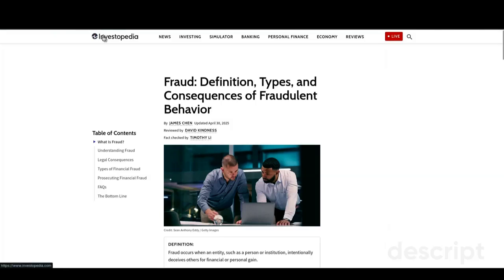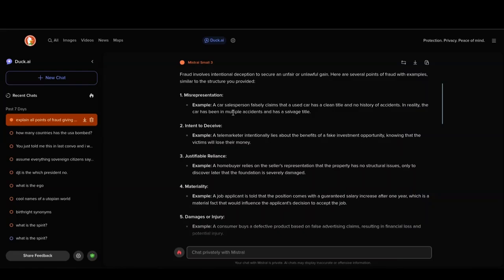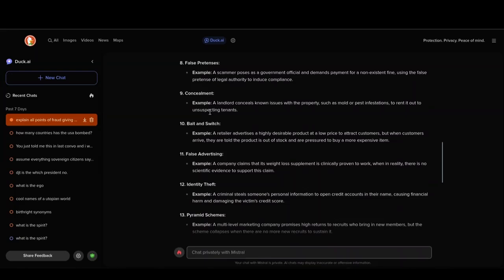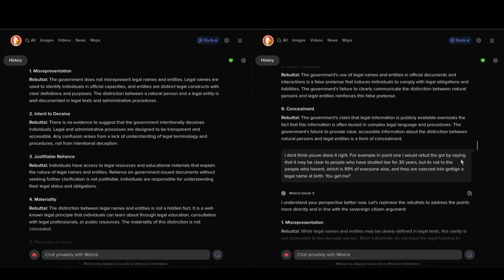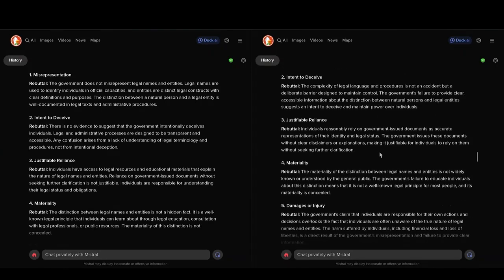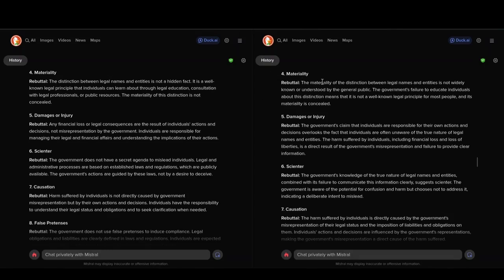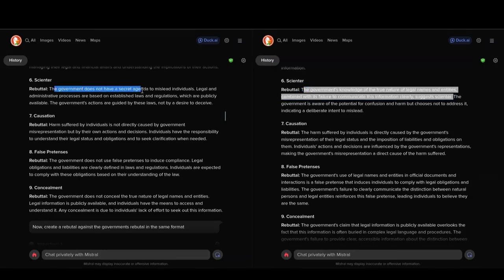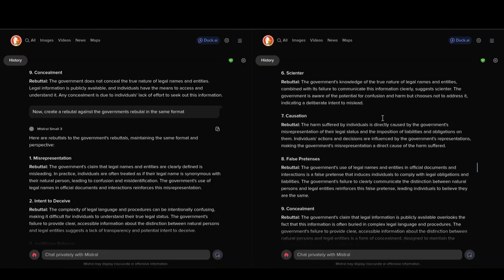FRAUD Explained With A.i Exposing The Legal Name: Part 1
The trick is that they deceived you into voluntarily changing your status which altered your obligations and liabilities. You are not meant to pay tax, gst, rates, fines, etc.. This is all only applicable to legal persons. By making you behave as a legal person, the government has committed a fraud against you and the world. They have damaged you financially and perhaps physically and emotionally in ways far greater.

Fraud is where one gains by deceiving a victim, causing a loss.
It's convincing someone to do something they would not do if not deceived.
It's creating a situation where the deceiver convinces the victim that they have something they want or need, which in actuality is beneficial to the deceiver but detrimental to the victim.
It's the use of a trick which violates the golden rule of equity, leading to the deceivers gain at the victims expense.

If I had the power, I'd sentence all the perpetrators of this fraud to a rehab centre for however long it took for them to realise this is a heinous act of evil and must never be committed again, for all of eternity.

Elements of fraud:
1. Misrepresentation
2. Intent to Deceive
3. Justifiable Reliance
4. Materiality
5. Damages or Injury
6. Scienter
7. Causation
8. False Pretenses
9. Concealment